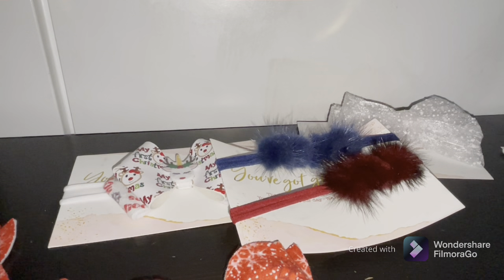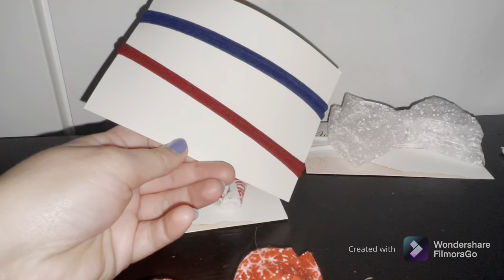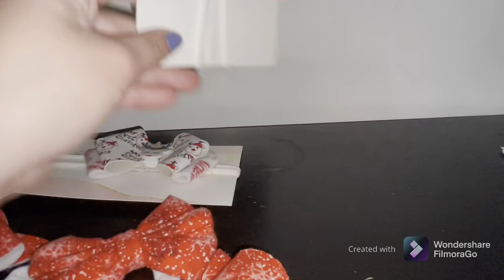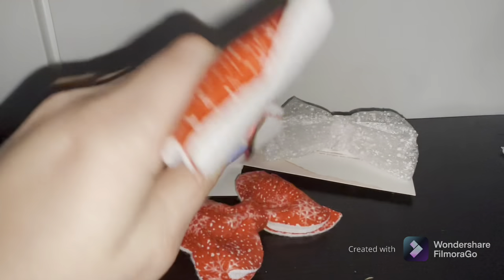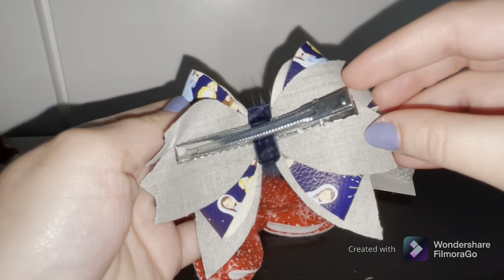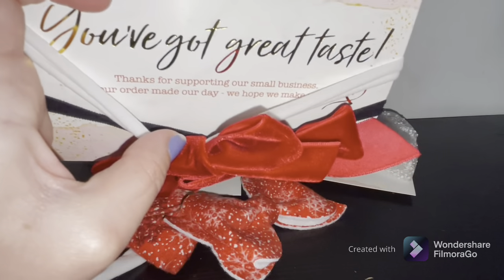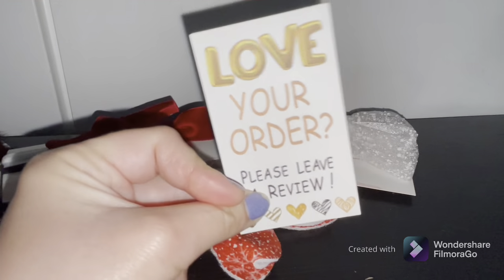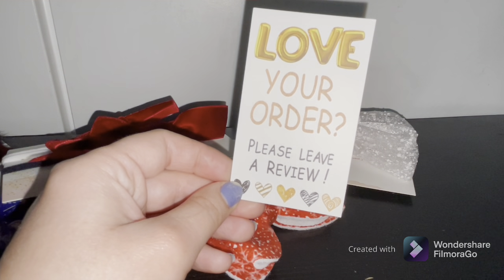Unboxing Boutique - hair bands and clips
Unboxing. Boutique. Hair bands and clips. New. Cute. Pretty. Amazing price.